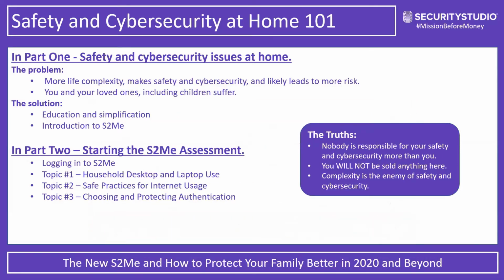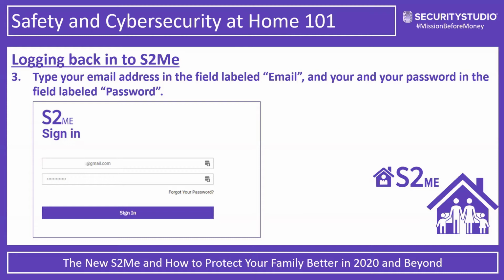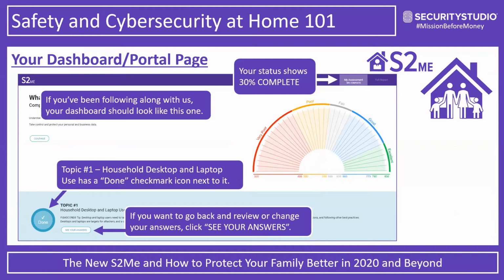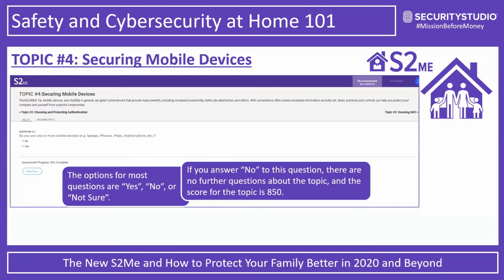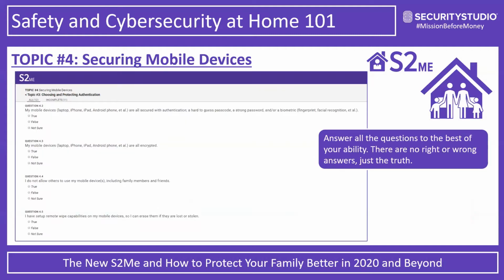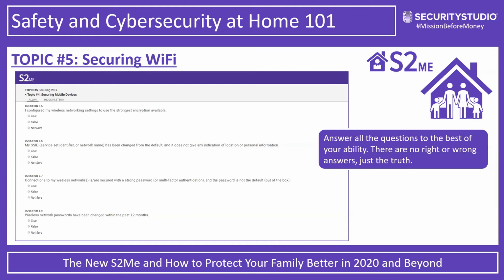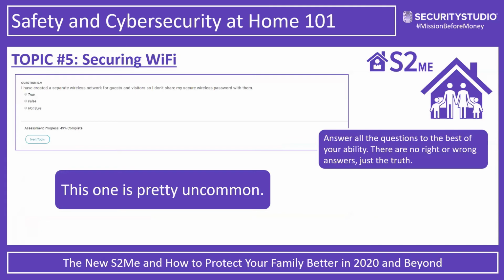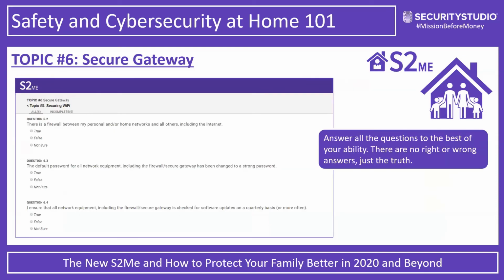Part Three - Safety and Cybersecurity at Home 101 with SecurityStudio and S2Me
The New S2Me and How to Protect Your Family Better in 2020 and Beyond

Description
A series of short, 30-minute webinars for everyday people to learn more about safety and cybersecurity at home. The objective of the webinar series is to help you protect yourself and your loved ones better, especially given current events. Safety and cybersecurity have always been important issues, but now they're more important than ever!

This is a community service webinar series featuring SecurityStudio’s no cost (ever) safety and cybersecurity tool, S2Me. SecurityStudio is committed to doing everything we can to help you protect your family.

April 8th, 2020 @ 5:00PM CDT

In Safety and Cybersecurity at Home 101 you will learn:
• About safety and cybersecurity issues in your home.
• What S2Me is and how you can use it to protect yourself better.
• How to use the S2Me to assess your safety and cybersecurity risk.
• How to make good safety and cybersecurity risk decisions at home
• To build good safety and cybersecurity habits.

Part 3 – Starting the S2Me
• Topic #4 - Securing Mobile Devices
• Topic #5 - Securing WiFi
• Topic #6 - Secure Gateway